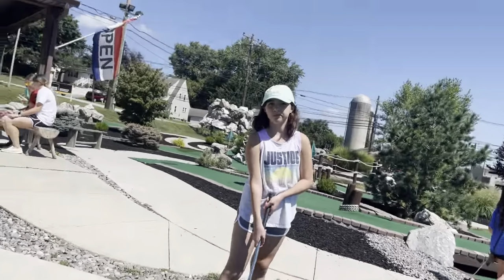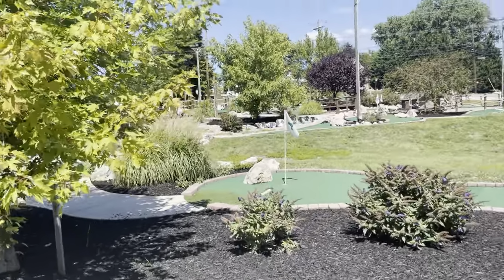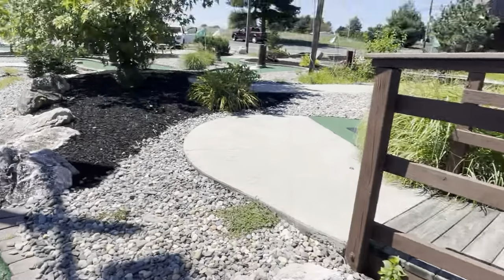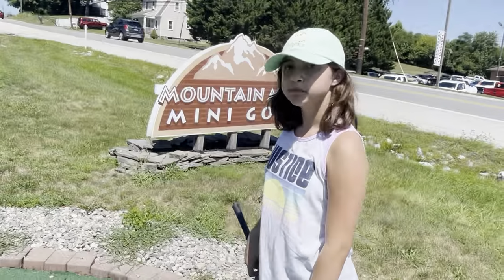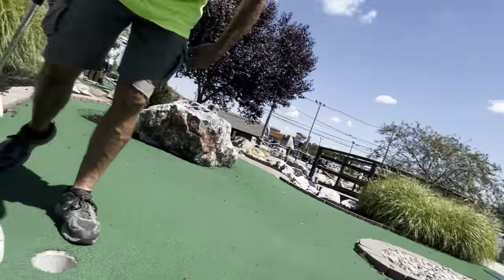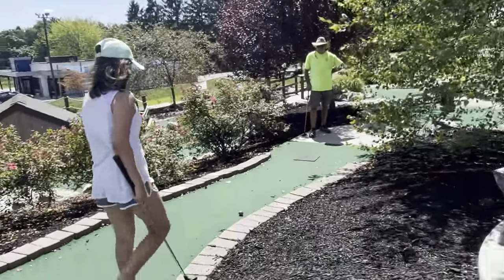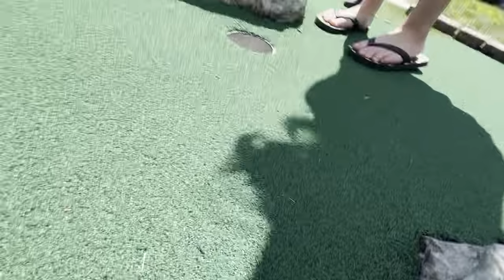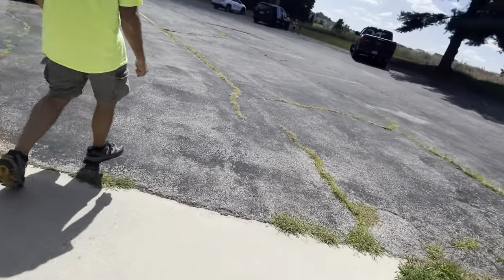Mine golf There is no iPod giveaway